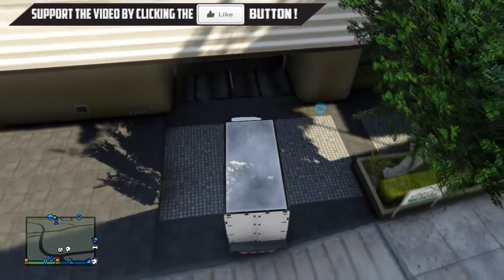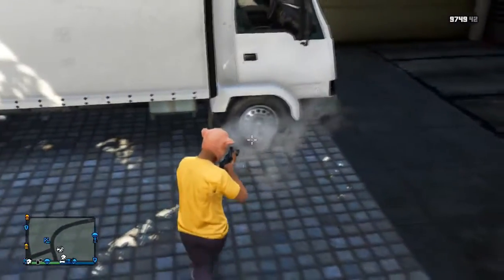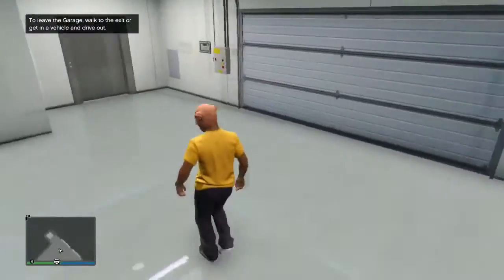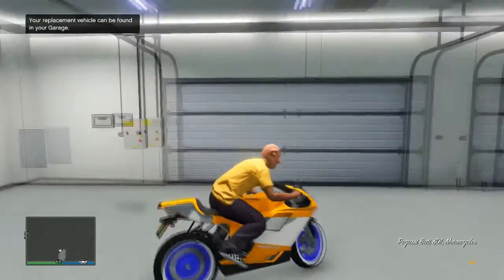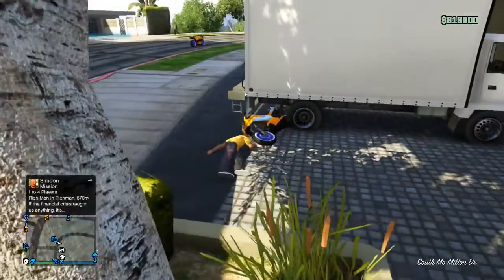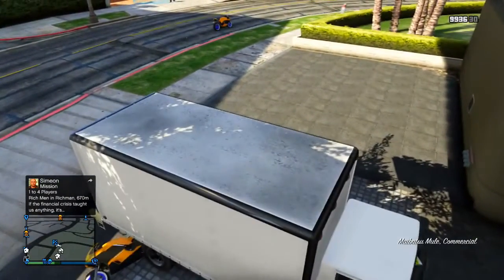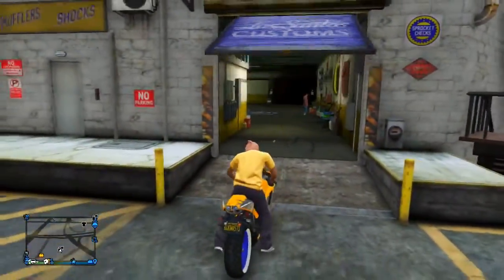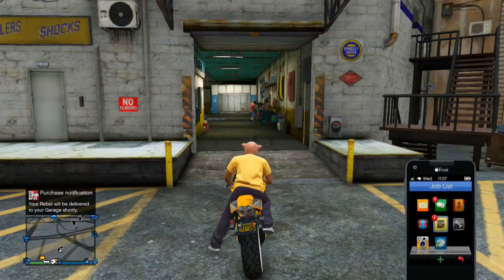GTA 5 Online - *SOLO* UNLIMITED MONEY GLITCH - UNLIMITED MONEY GLITCH 1.13 (After 1.13 Pat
GTA 5 Online Unlimited Money Glitch After Patch 1.13 - GTA V Money Glitch 1.13 After 1.13 Patch please leave a like for this 1.13 unlimited money glitch BEST 1.13 FAST METHOD - TrippyGlitcherHD.

SOLO GTA 5-GTA 5 Online Solo Money Glitch, Best solo money glitch in gta 5 after patch 1.13. I show you a gta 5 solo money glitch that works 100% of the time step by step. ➟Previous GTA 5.

GTA 5 Online: SOLO UNLIMITED MONEY GLITCH 1.13 MONEY GLITCH AFTER HOTFIX (GTA MONEY GLITCH 1.13) ▻Help Me Reach 100k Subscribers: ◁◁ .